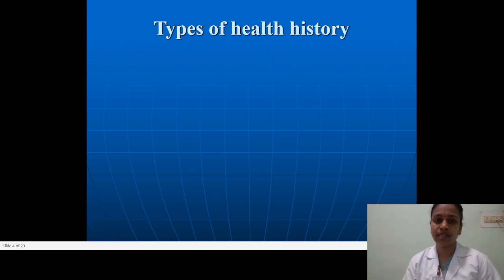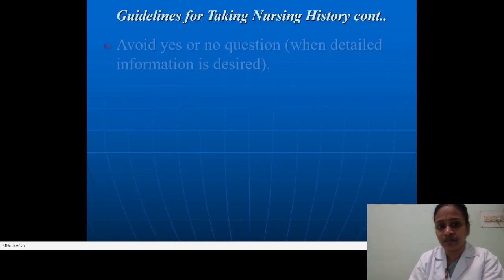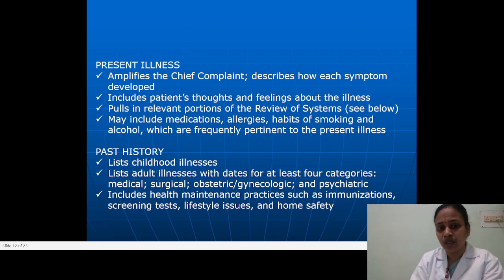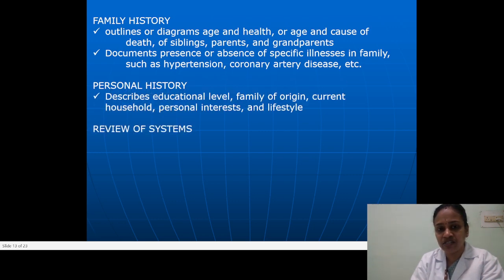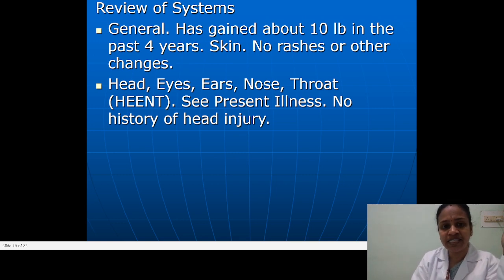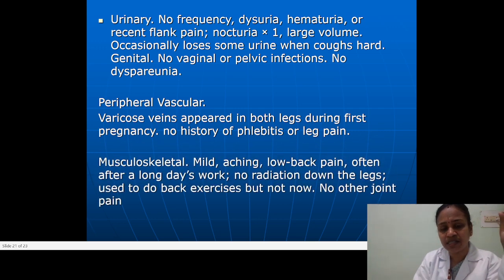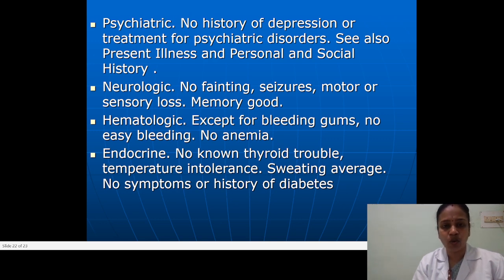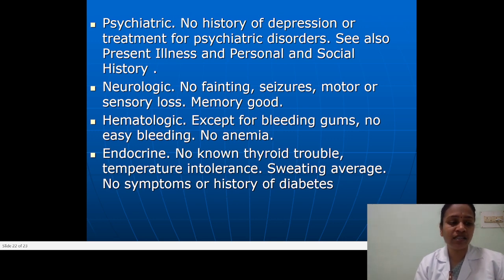Focused History Collection | Focused Physical Assessment | Dr. N. Bamini Devi | SRMCON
This video lecture is centered around the module on Focused History Collection and Focused Physical Assessment. It delves into the subject of "Types of Health History," with a focus on diverse methods for gathering health-related information.